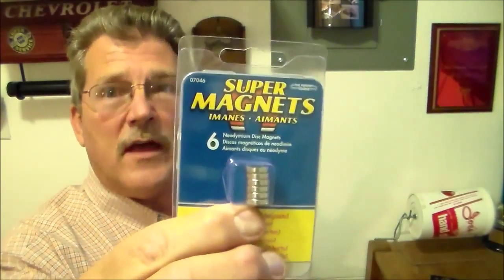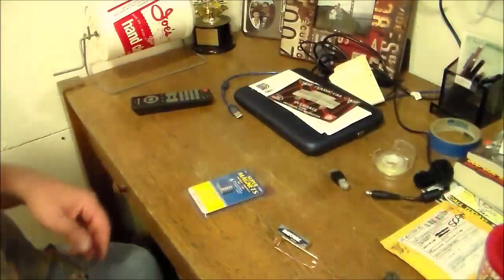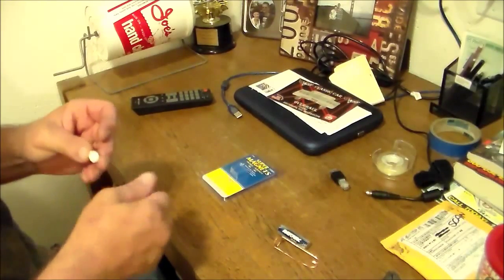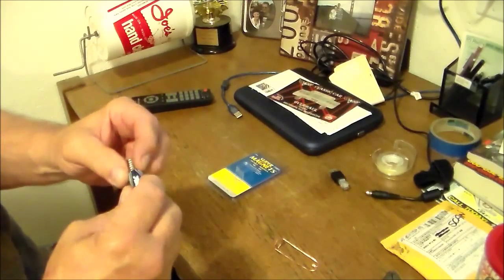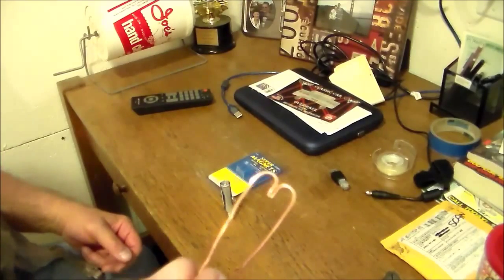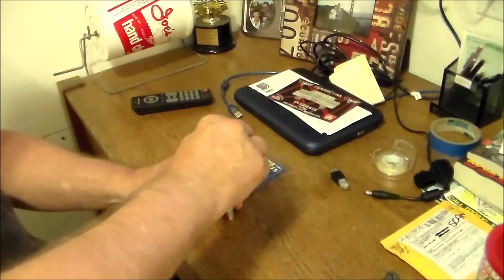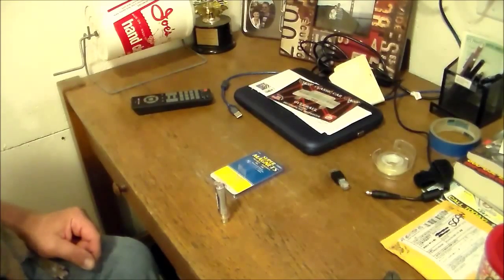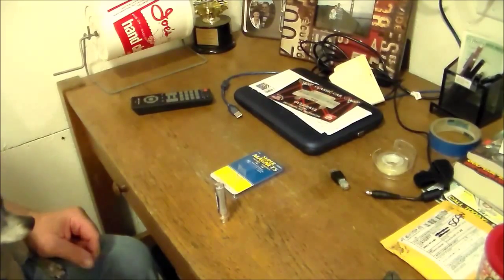Build a Homopolar Motor Using Neodymium Magnets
How to build a Homopolar Motor using Neodymium Magnets (Rare Earth Magnets)